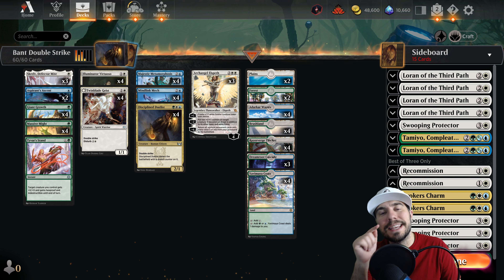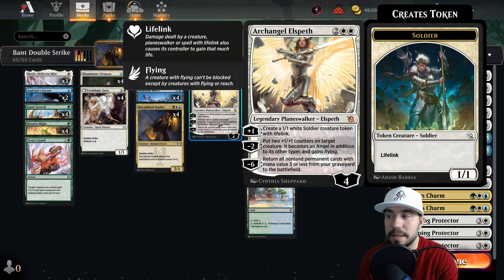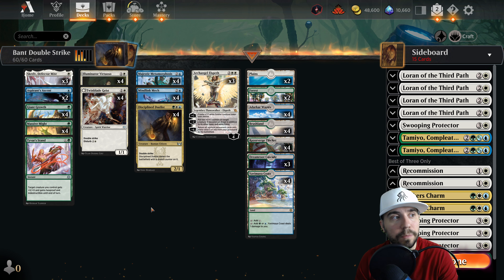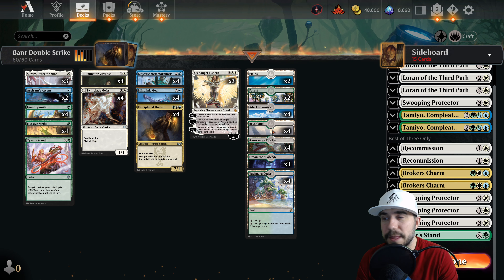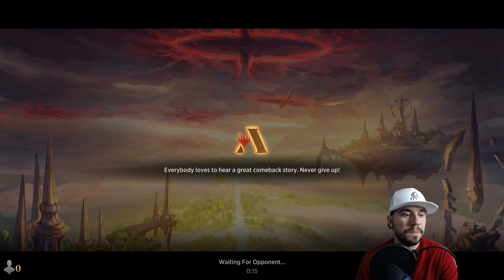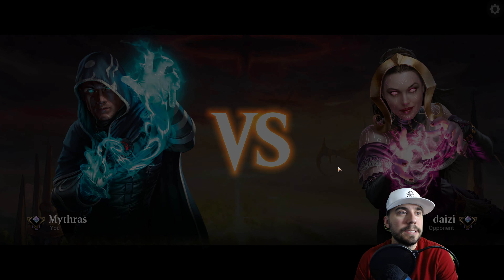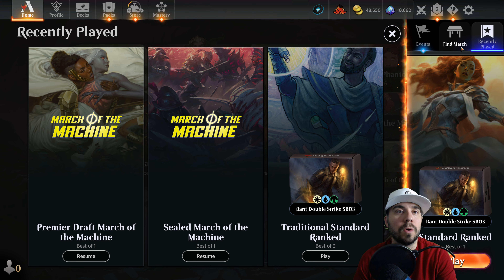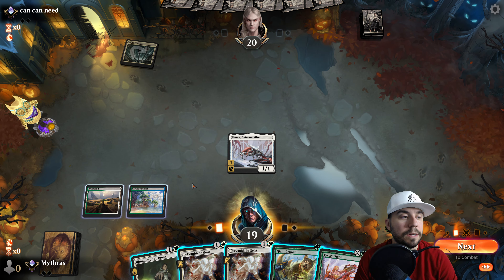Bant Double Strike | MYTHIC | March of the Machine | Magic the Gathering | MTGA Standard BO1 & BO3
Intro: 00:00
Objective & Deck List Strategy: 00:48
Game Play BO1
Match 1 (Esper Control): 8:20
Game Play BO3
Match 2 (Esper Super Friends): 12:25
Recap & Final Thoughts: 32:40

Today I break down a MYTHIC Top deck list, Rakdos Sacrifice in Standard BO1 & BO3.  A fresh take in the March of the Machine Standard format on Magic the Gathering Arena! I take a look at the deck, strategy, synergies, and play some competitive magic! I enjoy producing Magic the Gathering Content!

DECK INFORMATION

Deck attributed to: JdoubleR2

Deck
3 Archangel Elspeth (MOM) 6
3 Skrelv, Defector Mite (ONE) 33
4 Illuminator Virtuoso (SNC) 17
4 Twinblade Geist (VOW) 40
4 Disciplined Duelist (SNC) 182
4 Giant Growth (WAR) 162
4 Massive Might (VOW) 208
2 Aspirant's Ascent (ONE) 40
1 Tyvar's Stand (ONE) 190
4 Majestic Metamorphosis (SNC) 48
4 Mindlink Mech (NEO) 62
2 Forest (MIR) 347
2 Plains (MIR) 331
4 Adarkar Wastes (DMU) 243
4 Brushland (BRO) 259
4 Yavimaya Coast (DMU) 261
4 Razorverge Thicket (ONE) 257
3 Dreamroot Cascade (VOW) 262

Sideboard
2 Tamiyo, Compleated Sage (NEO) 238
4 Loran of the Third Path (BRO) 12
1 Swooping Protector (SNC) 33
3 Swooping Protector (SNC) 33
1 Tyvar's Stand (ONE) 190
2 Brokers Charm (SNC) 171
2 Recommission (BRO) 22